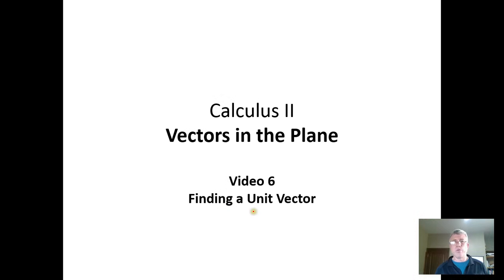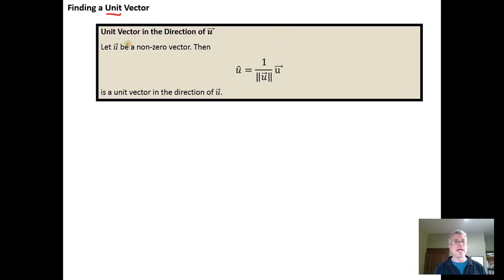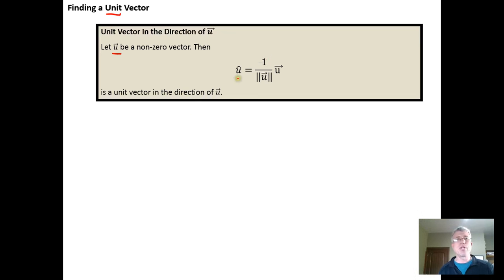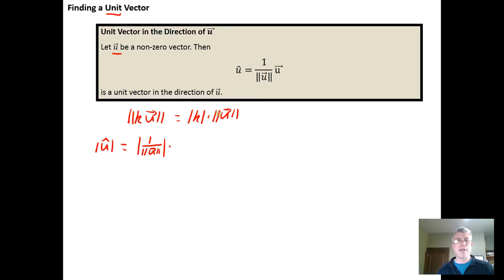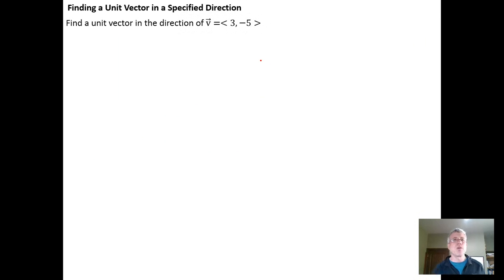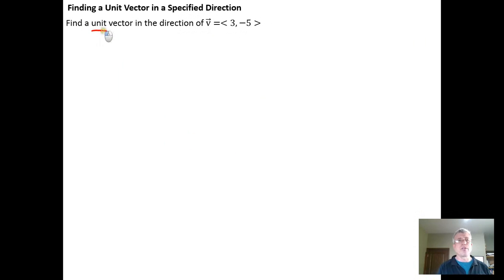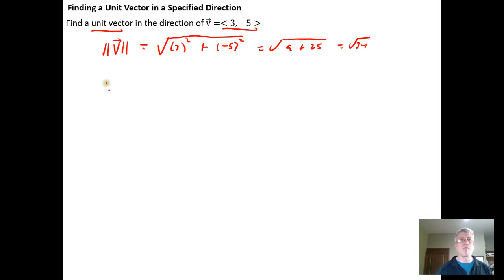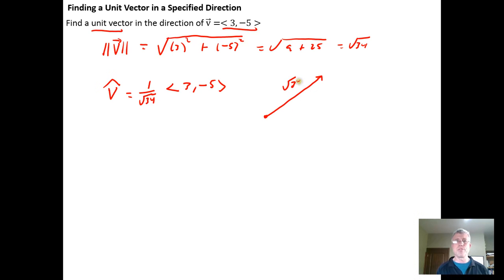Finding a Unit Vector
In this video, we demonstrate how to find a unit vector in a given direction.